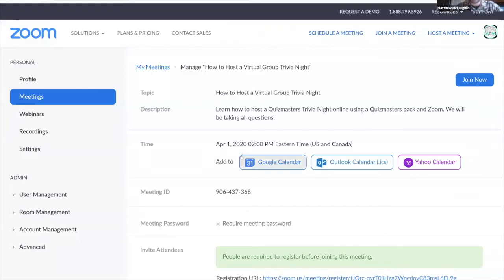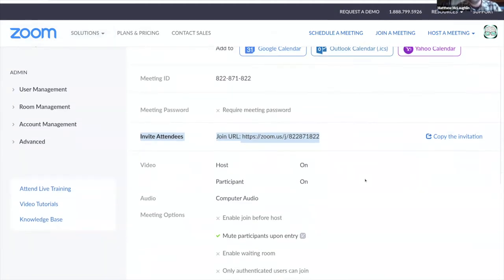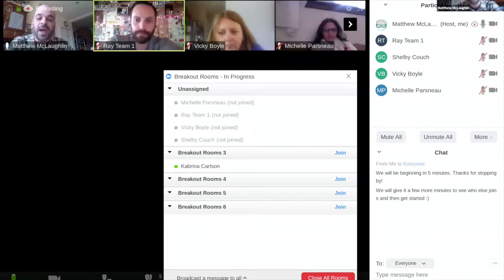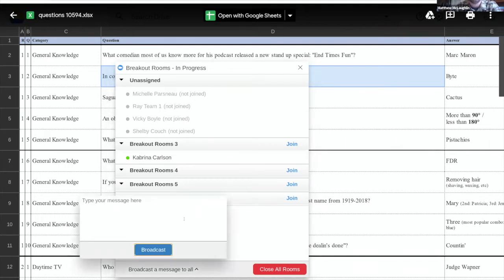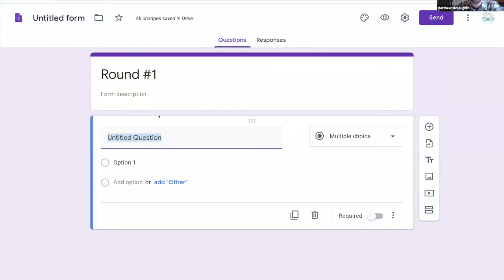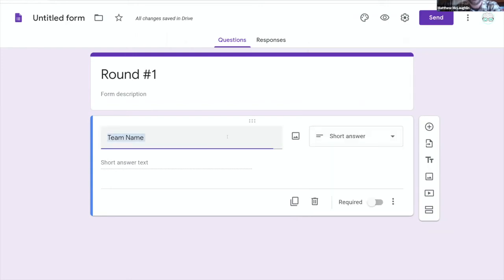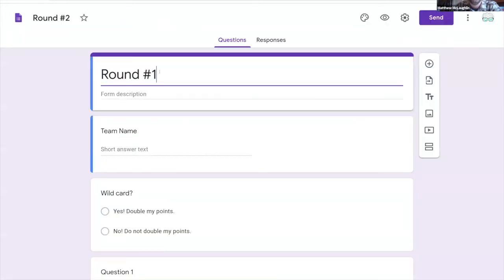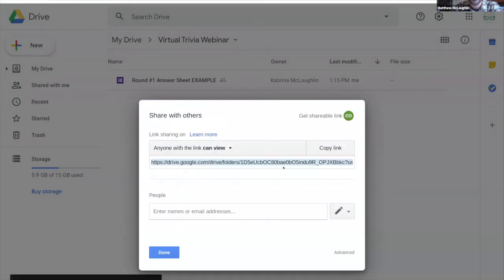How to Host Virtual Trivia (Updated)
Trivia doesn’t have to end because your space temporarily closed its doors. We have had success in developing a way for hosts to run a weekly Quizmasters trivia night from the comfort of their own homes. We have tested this process over the last two weeks and it has been super popular with our players!

Check out our recent webinar to get all the info you need to host your own Virtual Team Trivia event, then visit thequizmasters.com to get your trivia packets and start quizzing!

We've updated this instruction video with info regarding our web app that makes your job as host so much easier! It's easier for your quizzers, too.